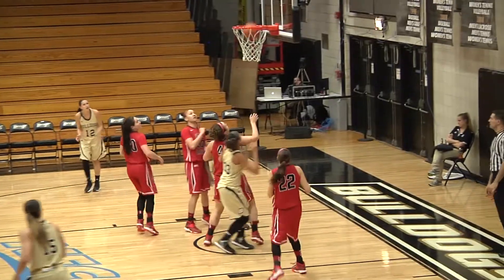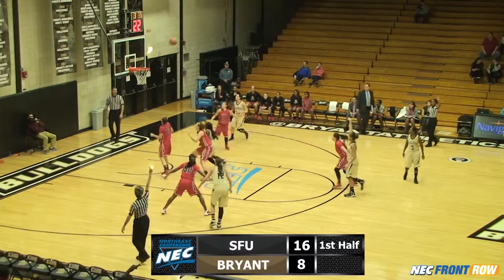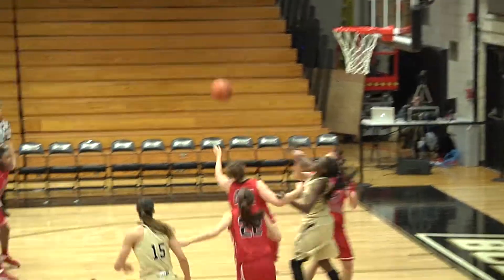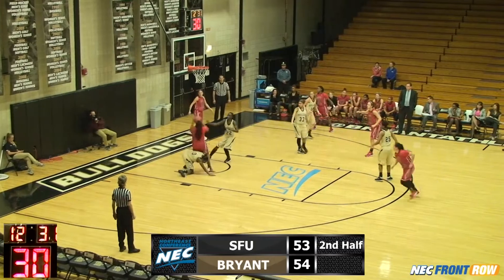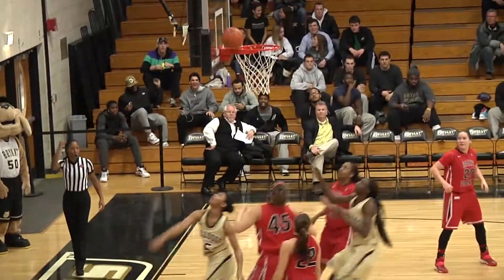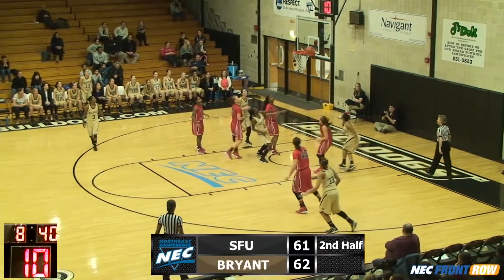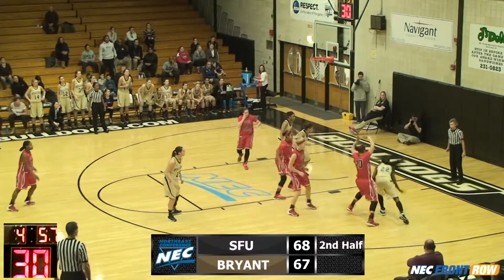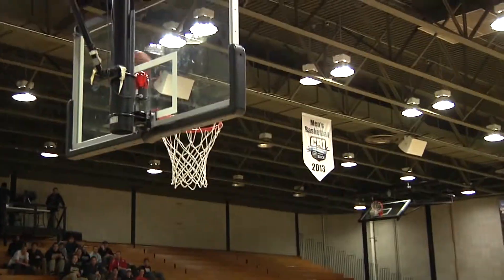Women's Basketball vs. SFU Highlights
Bulldogs fall to the Red Flash 83-79 on Monday night at the Chace Athletic Center.